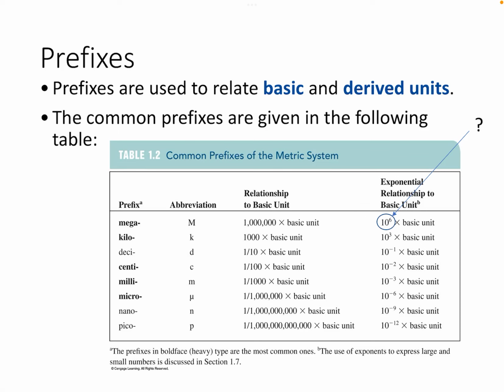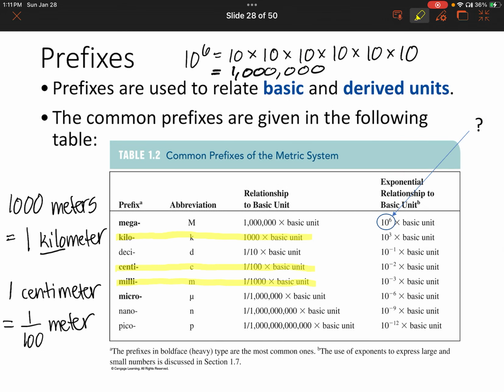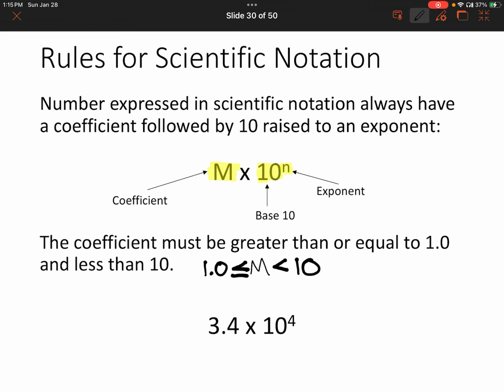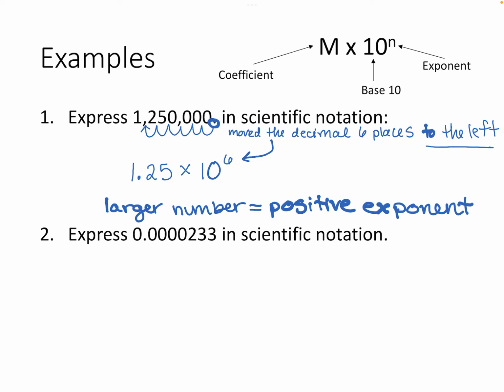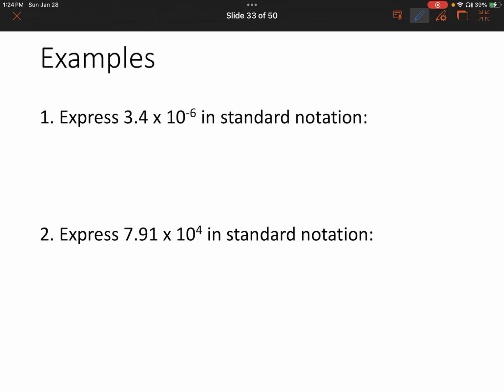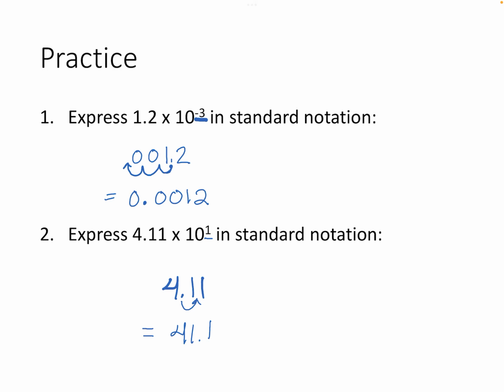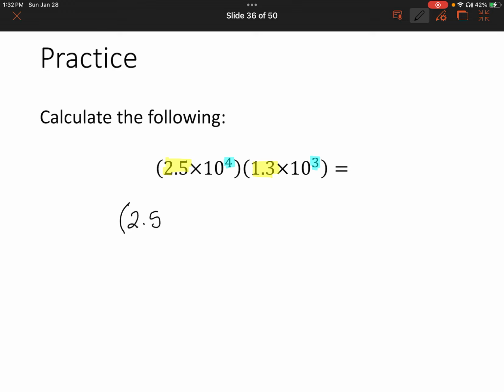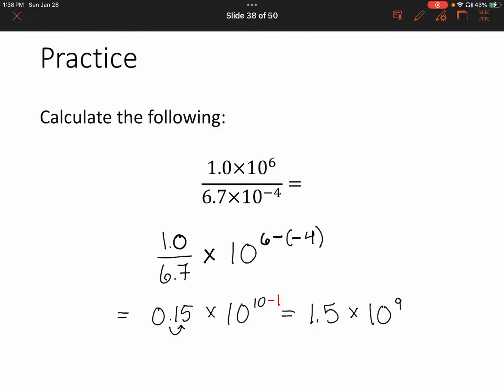Chapter 1 Video 4